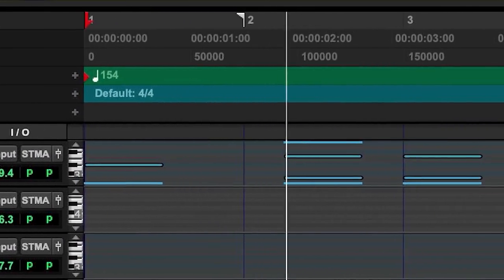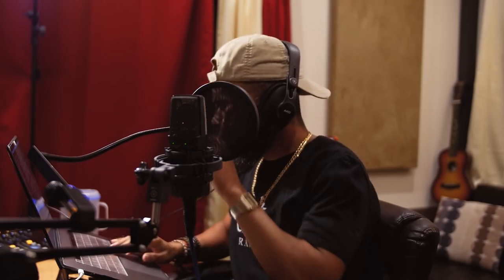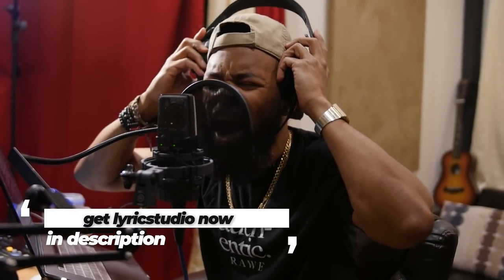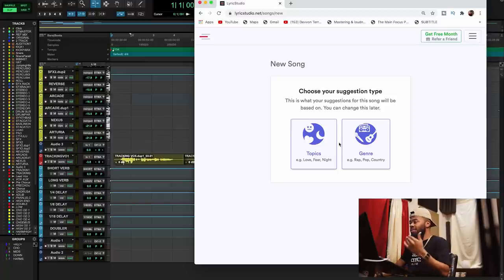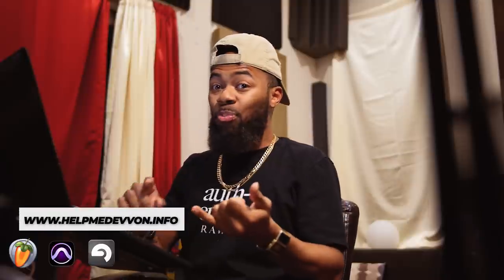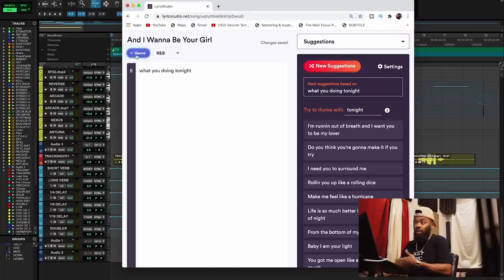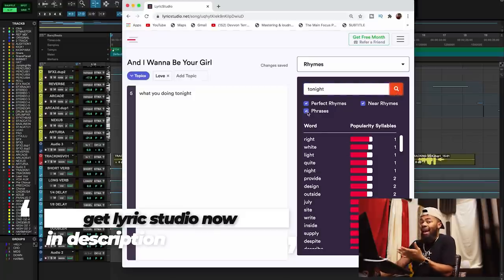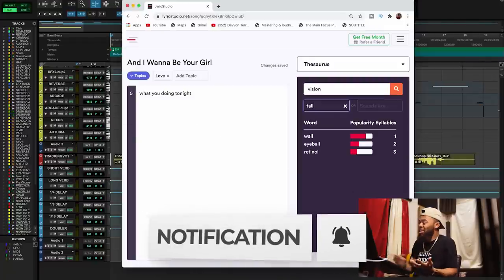Writing Song Lyrics And Bars Just Got Easier | Lyric Studio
A video on how writing song lyrics and bars just got easier using lyricstudio, in any DAW i.e Pro tools, Logic, FL studio, Ableton, Studio One etc. from your bedroom.

PRO TOOLS , ABLETON, LOGIC, FL STUDIO, AND STUDIO ONE, CUBASE TEMPLATE AVAILABLE
▶PRESETS

▶ IMPORTANT TUTORIALS